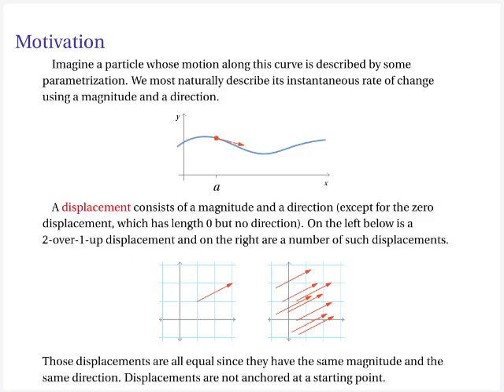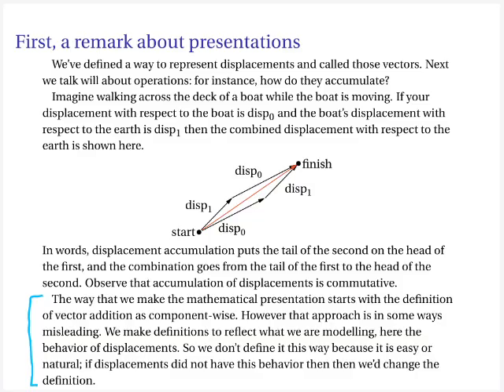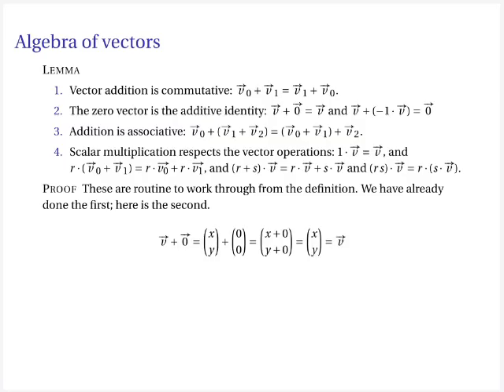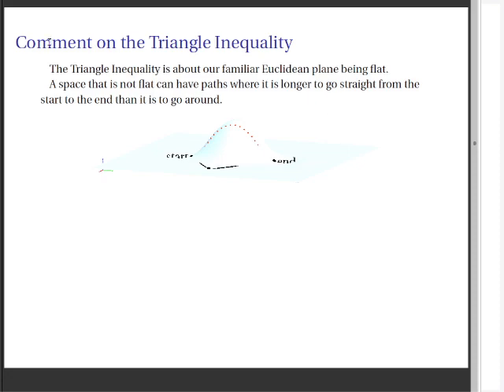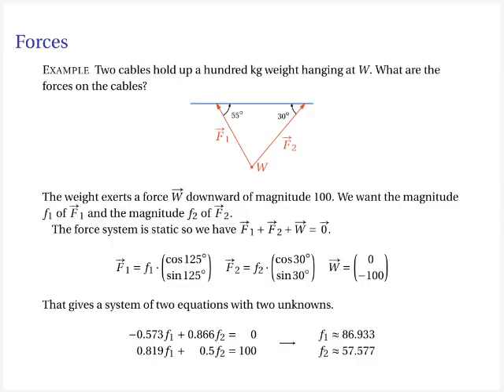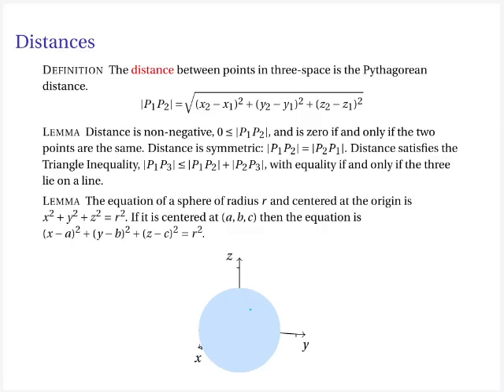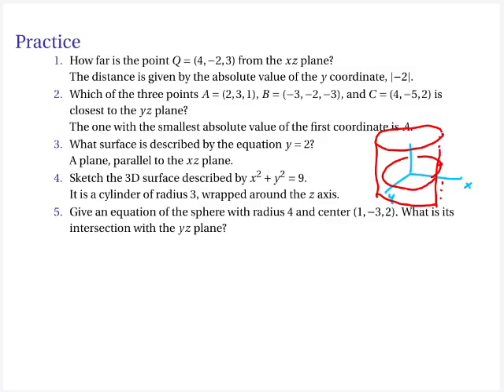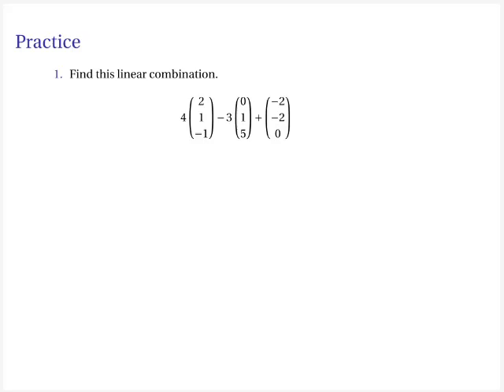Vectors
Introduction to vectors and vector operations in two dimensions, three dimensions, and n dimensions.

You may also be interested in my Calc I lessons,  Those include the lesson How to Study College Mathematics

There is much more undergraduate mathematics teaching material available That includes a number of texts that are Free.  If you appreciate this work, such as these videos, then you can support it by buying me a virtual coffee